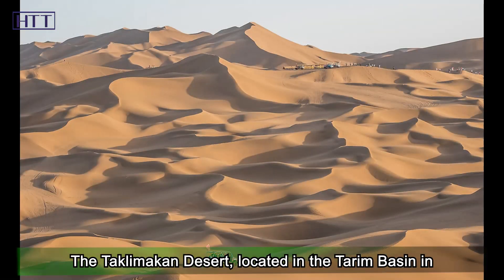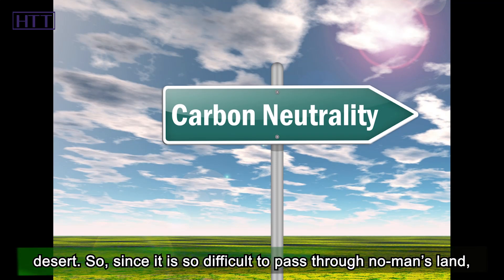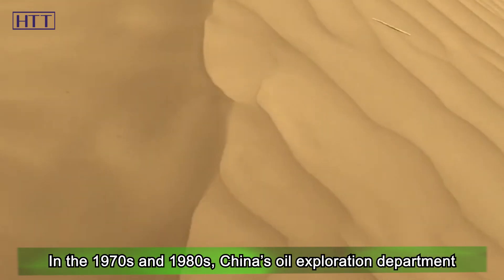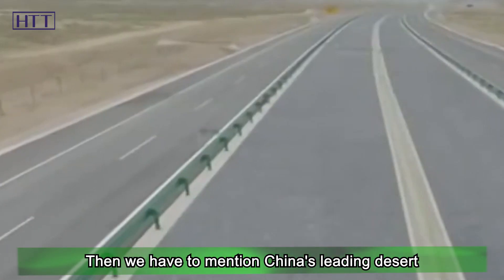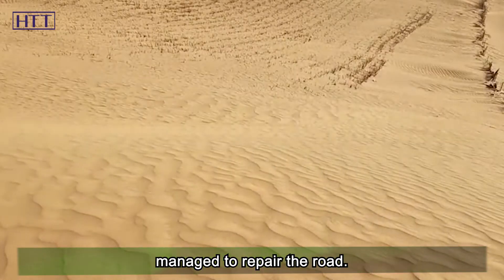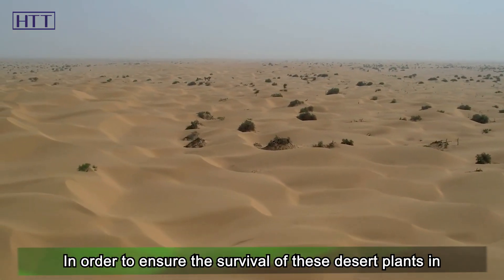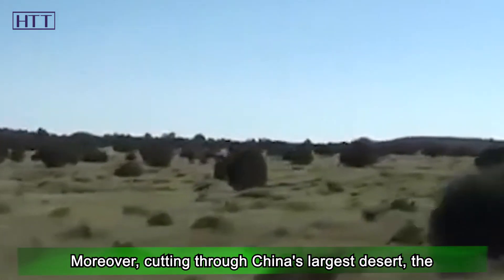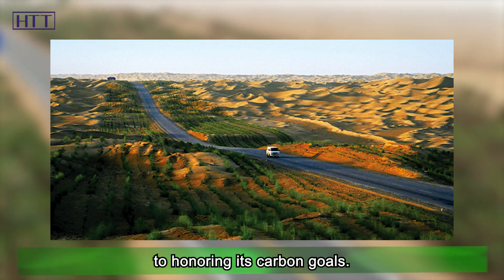Zero carbon emissions! Mankind's victory over the desert! The first desert highway achieves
The environment in the desert is extremely arid, especially in the shifting-sand desert, it was no easy task to build and maintain a highway in the Taklimakan, the world's second-largest shifting-sand desert. So, since it is so difficult to pass through no-man’s land, why does China build roads in such an environment? How did the Chinese break through the limits and complete the construction while ensuring the traffic flow of desert highways and not being swallowed up by quicksand? Besides, how did it become China's first desert highway achieves zero carbon emissions?

Here is a place for you to find a real Asia. Every day, we will focus on the latest and prevalent news of Asia and explore the hidden truth and philosophy behind the news. OK, let's take a look at the topic we are going to talk about today.